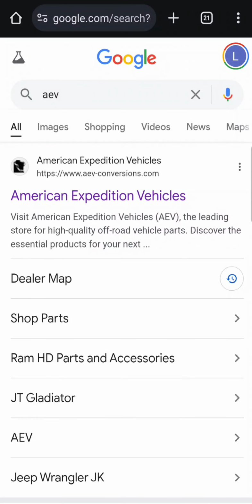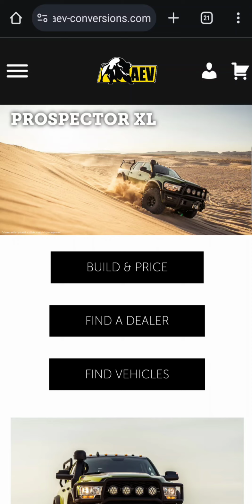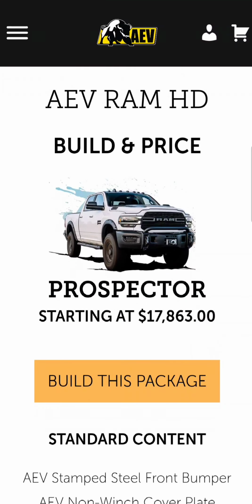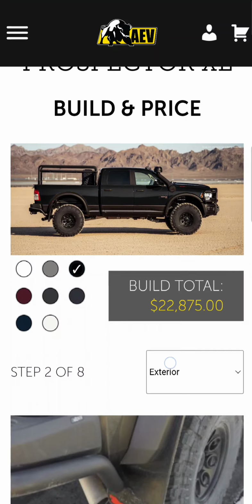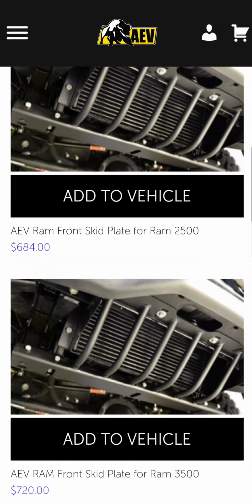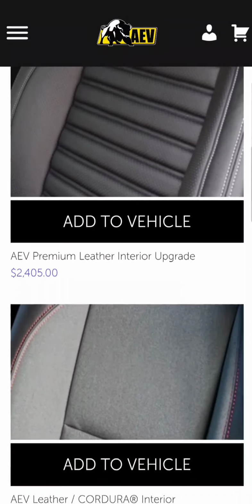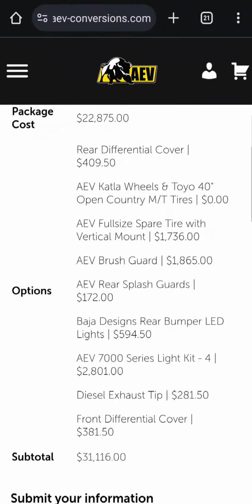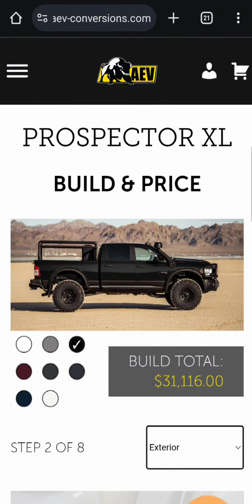AEV Build and Price for Ram 2500/3500 Deisel Prospector XL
In this video Cameron from AEV (American Expedition Vehicles) shows how you can build out a Ram 2500/3500 Deisel Prospector XL package with their "Build and Price" tool.